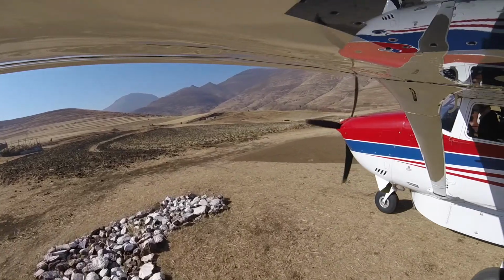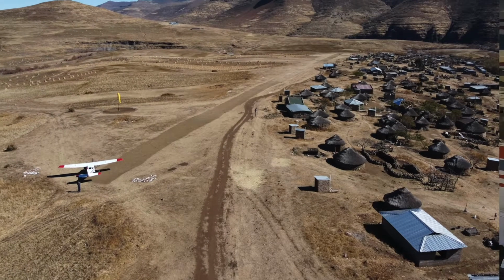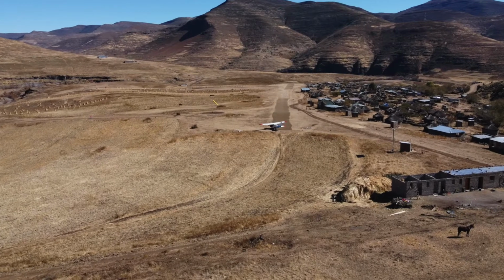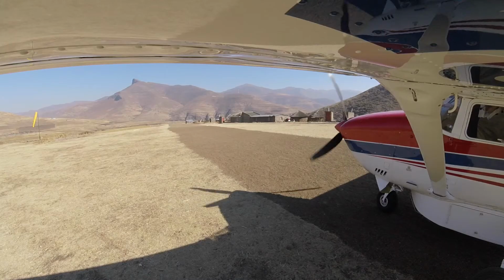EXTRA flight Log- ONE WAY OUT!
The take off following my last flight log entry. This is an EXTRA, and is short and action packed.

Flight logs dropping weekly. Be sure to Sub and thumbs up please to help this along.

Hey, go ahead and check out strugnellcrew.com for more about us!

Next week I have an awesome flight log coming with some great view. Be sure to look out for that next Monday!

Thanks guys- Grant